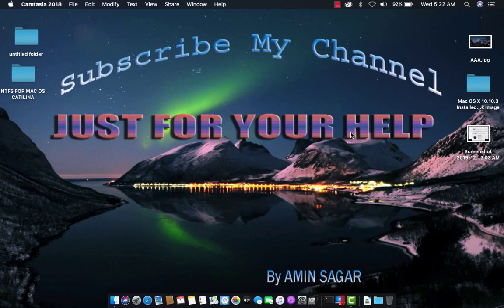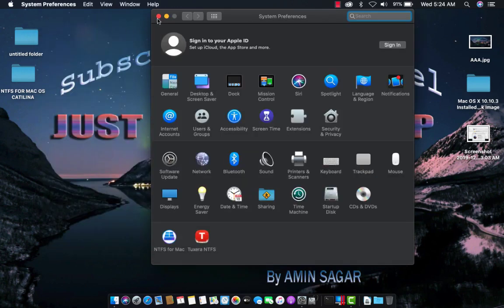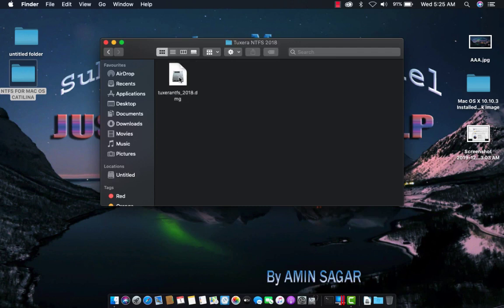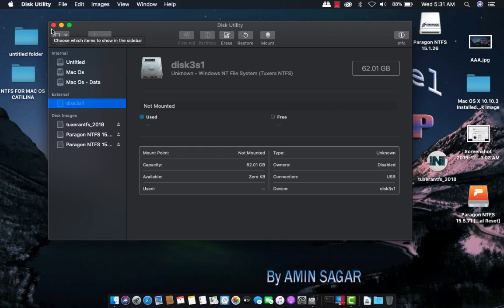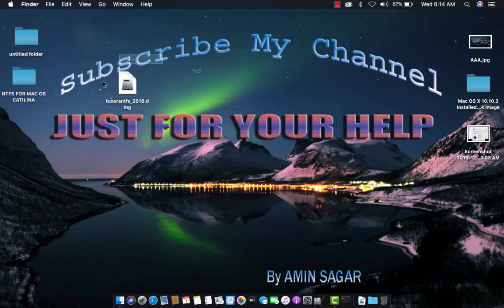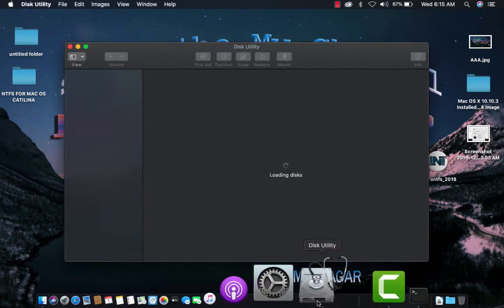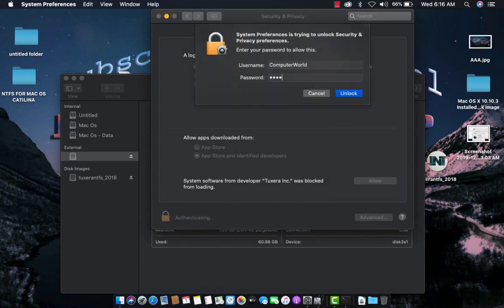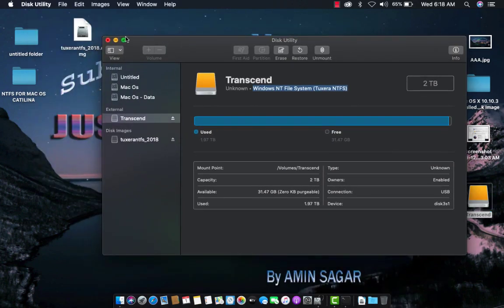Enable NTFS-Drive read and write on Mac (Mac Os Catalina, High Sierra, Mojave) 2020 New Method.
Hello Friends..
in this video i will show you how to install TuxeraNTFS in MacOs Catalina..with this software you will be able to read and write data to NFTS formated USB,HARD DRIVE,Memory Card..you can move,delete and copy data in NTFS formated disk.its very easy to install and use..so check the video..like it share it and subscribe my channel..Thanks for watching.

Search Queries...

how to enable ntfs
how to enable ntfs support on
android
how to enable ntfs in android
how to enable ntfs read/write
function on macos big sur without
software jinu's tech-videos
how to enable ntfs write support in
mac os X
how to enable ntfs on mac
how to enable ntfs long paths in
windows 10
how to enable ntfs support in red
hat enterprise linux
how to enable ntfs on centos 7
how to activate ntfs for mac
how to activate paragon ntfs for
mac
ntfs read
ntfs reader for android
ntfs read and write on mac
ntfs reader for mac
ntfs read only mac
ntfs read only manjaro
ntfs read vs read and execute
read ntfs drive on multiman ps$3